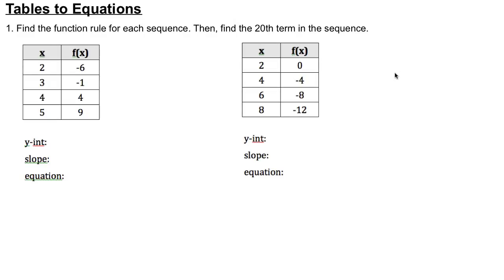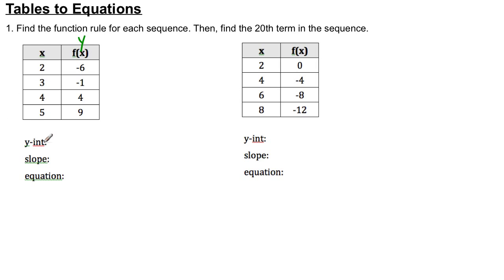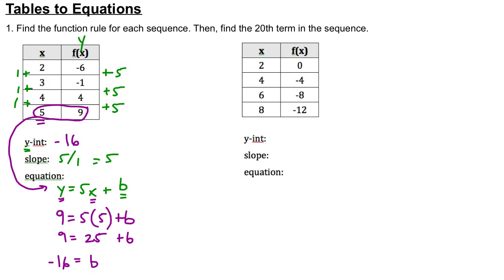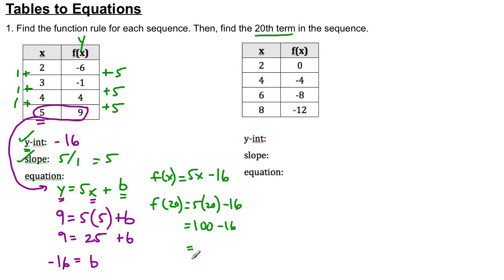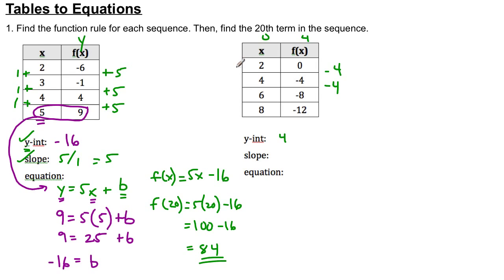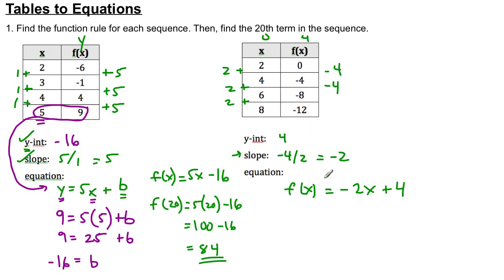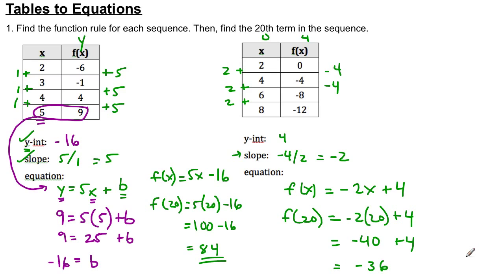geo unit 2 #2 tables to equations